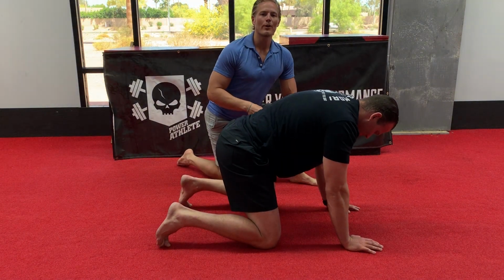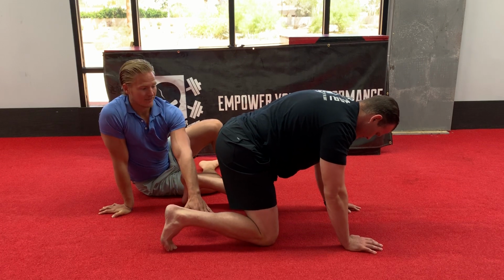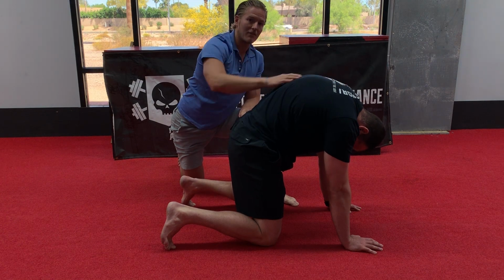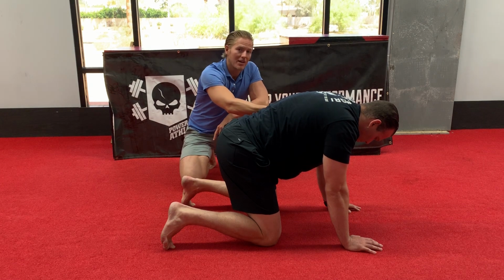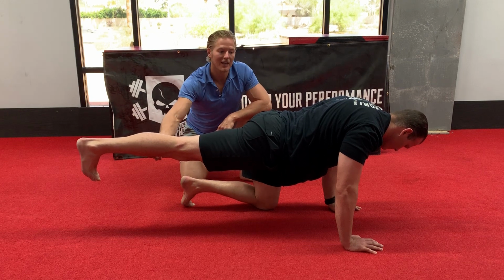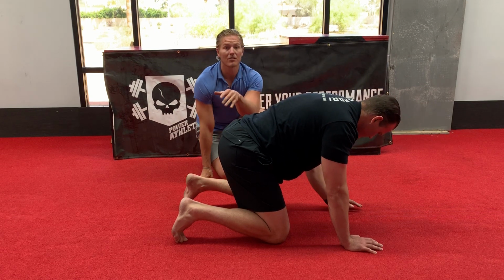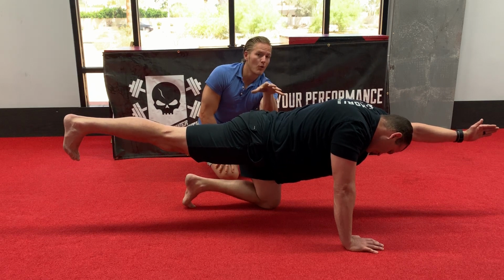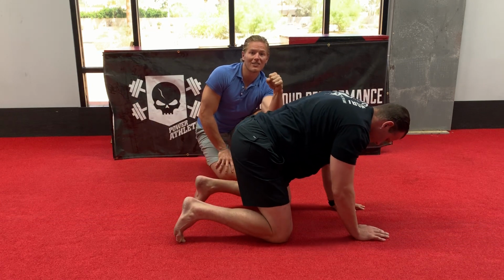McGill Bird Dog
This is just one of the thousands of movement demos

Power Athlete is a worldwide strength and conditioning program. Whatever the discipline, we train the skills to Empower Your Performance. Be the most powerful athlete you can be. Be a Power Athlete.